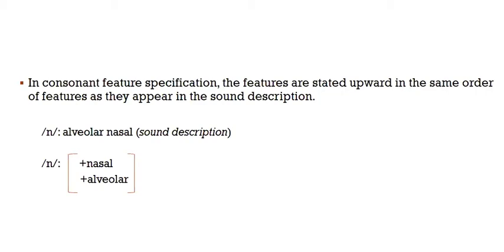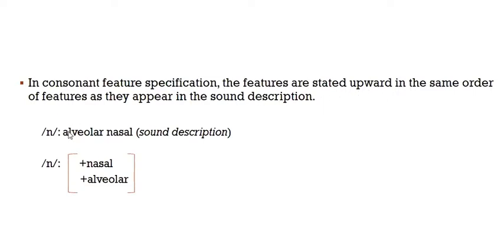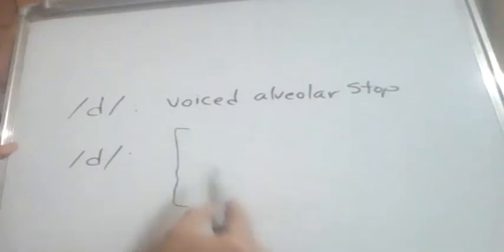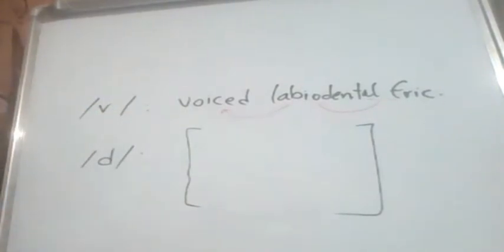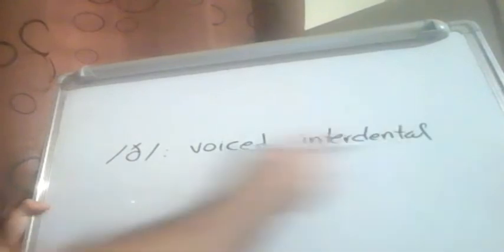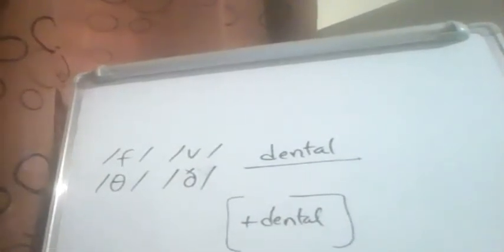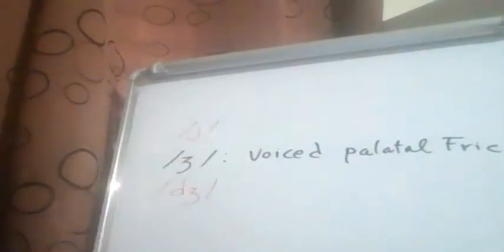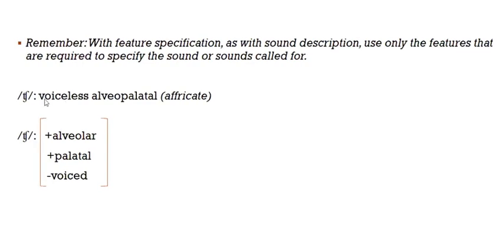Introduction to Linguistics: Consonant Feature Specification (Phonology Exercises)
Este video se comparte con fines educativos.
Introduction to Linguistics
Consonant Feature Specification
Vowel Feature specification
Phonology exercises